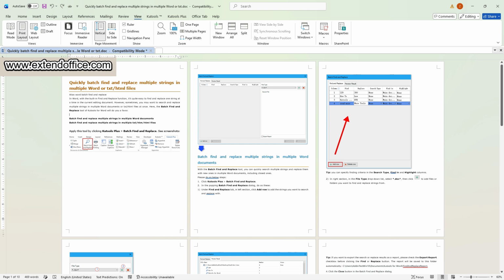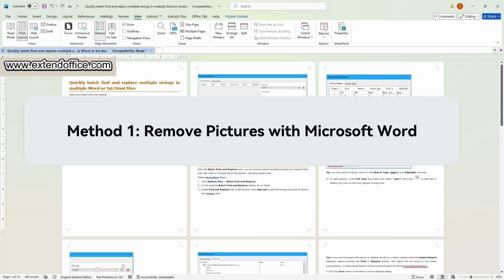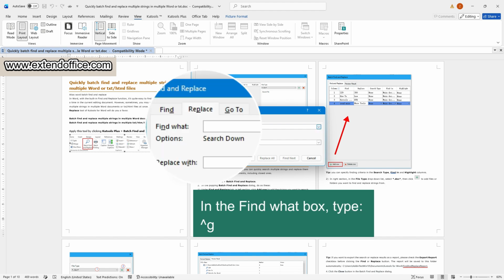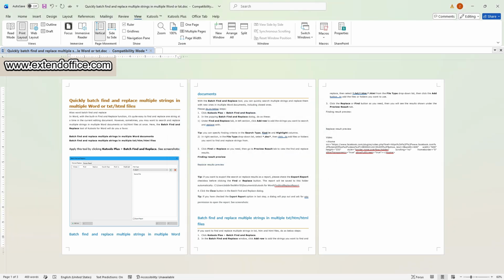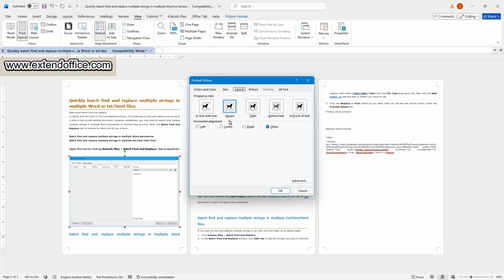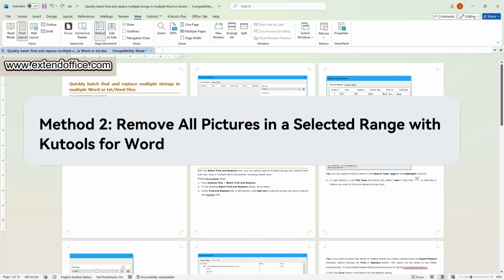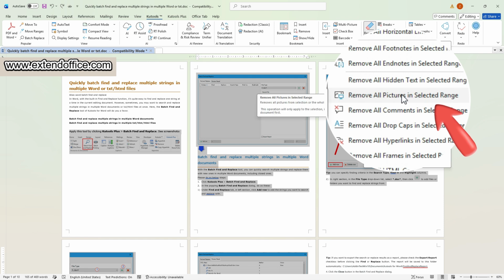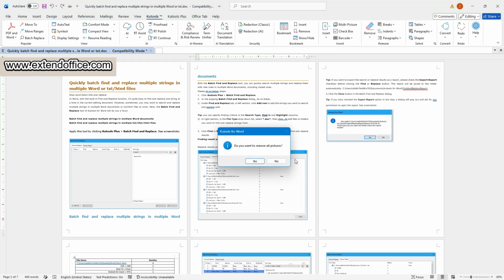How to remove all pictures from a Word document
This video shows two easy methods: using Word's built-in Find and Replace feature and using Kutools for Word to remove pictures only from a selected range.

Perfect for:
✔ Cleaning imported documents
✔ Creating text-only versions
✔ Reducing file size
✔ Preparing content for translation

🎯 Featured tools:
• Find and Replace
• Kutools for Word